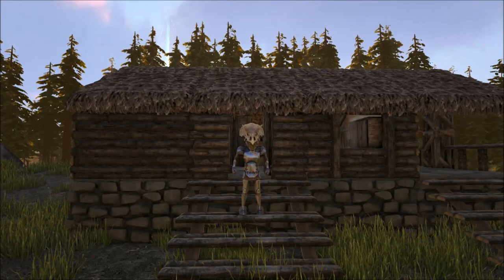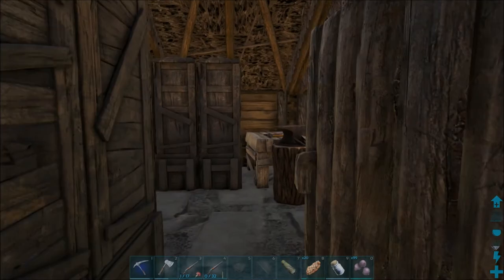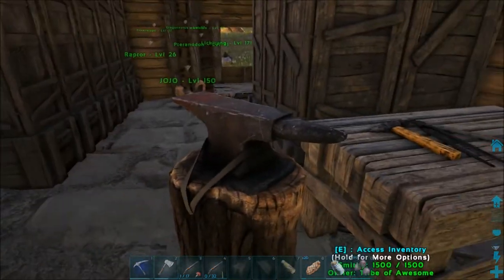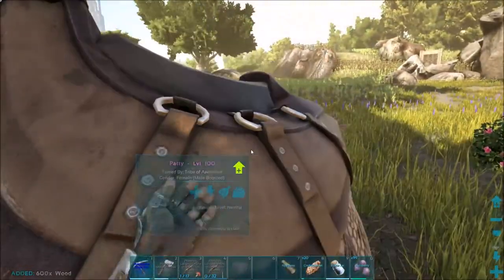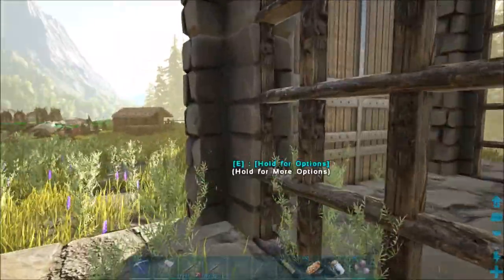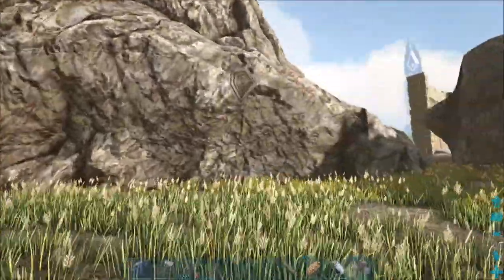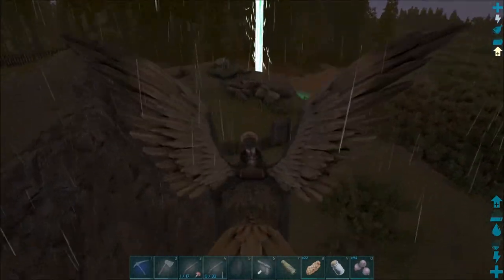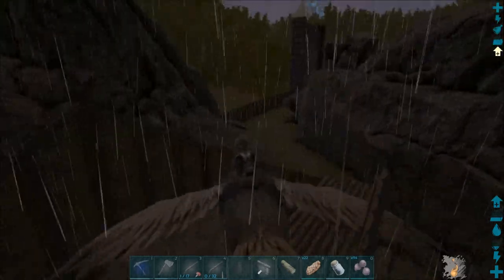ARK: Survival Evolved - Building a New Square House! - #9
Episode 9 of ARK: Survival Evolved  gameplay where I build a new house to live in and it is nothing special, just a square!